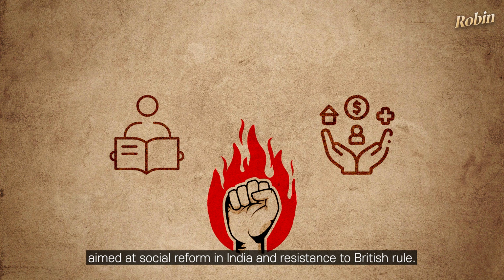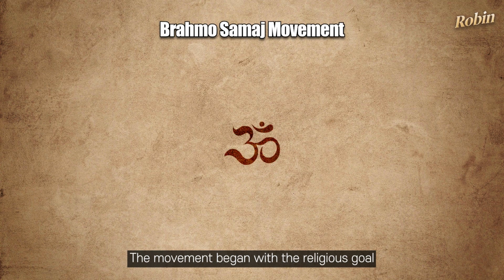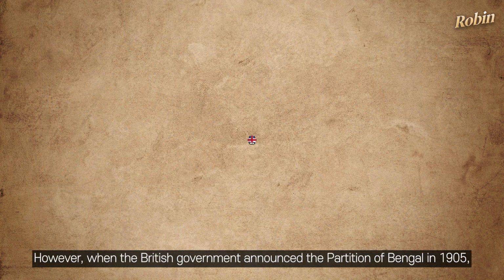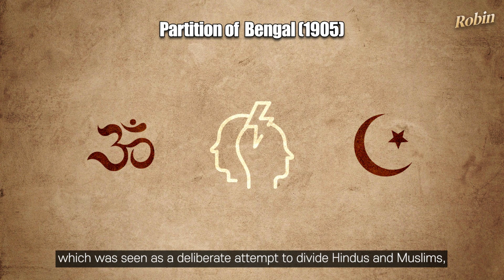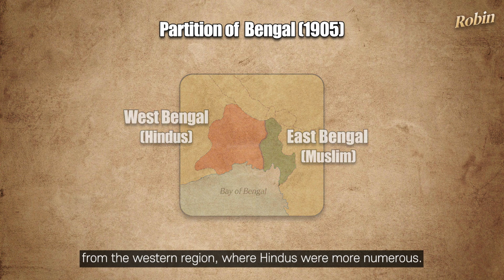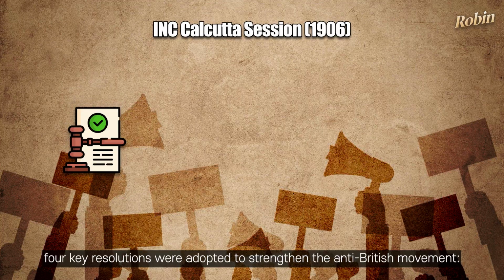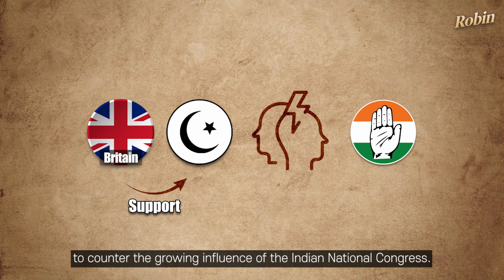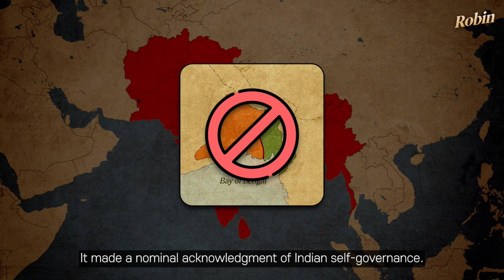India’s Anti-British National Movement: Reform, Swadeshi & Rising Nationalism | Indian History Ep. 9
In Episode 9 of Robin’s Historical Records we trace how British rule—and its “divide and rule” tactics—sparked social reform, political organisation, and a mass nationalist movement in India. From Brahmo Samaj’s social reforms to the rise of the Indian National Congress, and from the 1905 Partition of Bengal to the Swadeshi boycott, this episode explains how a Western-educated middle class turned protest into politics.

How British direct rule deepened social and religious divides while creating a Western-educated elite and an emergent capitalist class.

The Brahmo Samaj (led by reformers like Ram Mohan Roy): its challenge to idolatry, caste abuses, and practices such as sati.

The growth of reformist, educated nationalists who began working for social change and political rights.

The founding of the Indian National Congress (1885) and its early, constitutional strategy for reform.

The 1905 Partition of Bengal: how a colonial divide-and-rule policy backfired and fuelled mass protest.

The Swadeshi movement, boycott of British goods, calls for Swaraj (self-rule), and promotion of indigenous education and industry.

How political organisations across communities expanded the anti-British movement into a nationwide force—and set the stage for later struggles for independence.